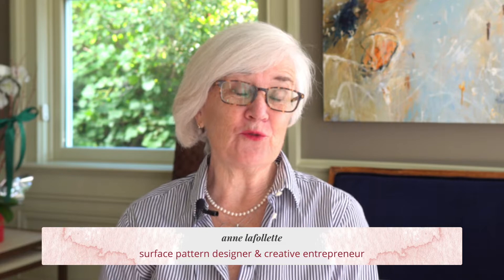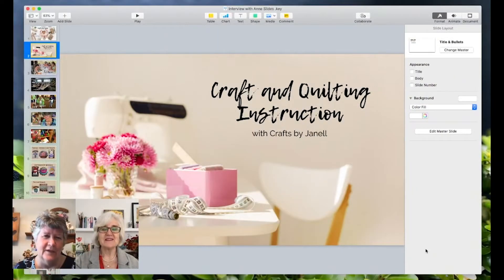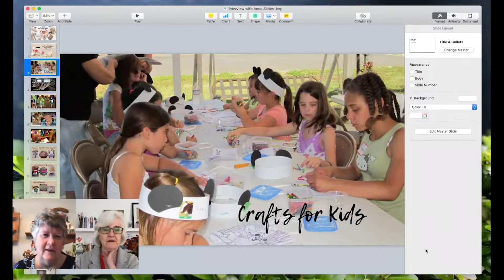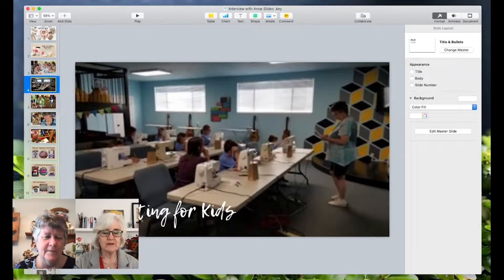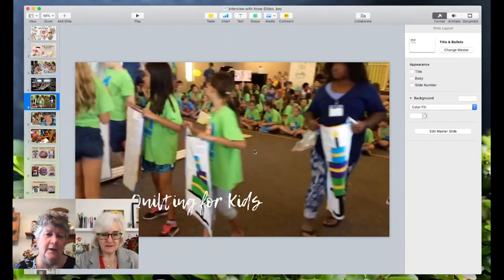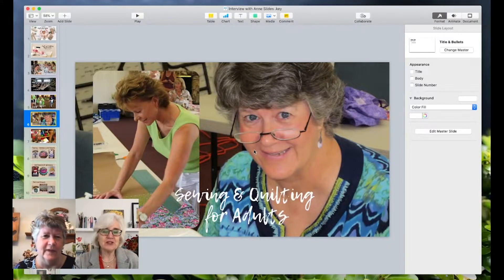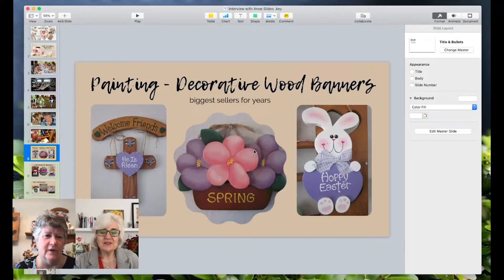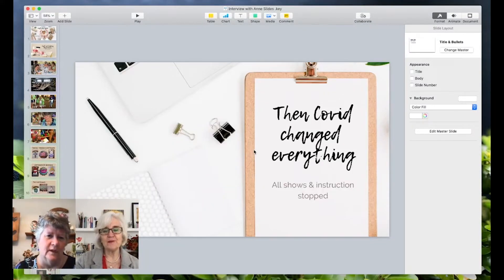Love Quilts & Crafts? Meet Janell Vincent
I'm excited to introduce you to Janell Vincent, multi-passionate creative who loves to teach quilting and crafting to kids and adults alike.

She's expanded her creative skills through surface pattern design and has great advice in this video that you'll find very valuable.

Enjoy and then pop over to my blog to explore more stories!